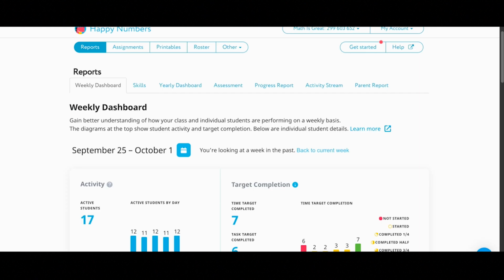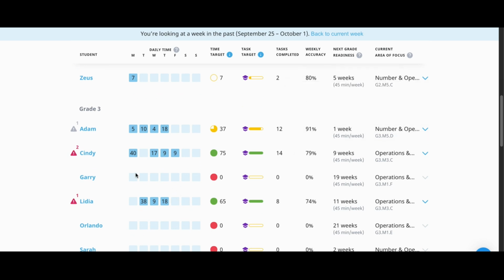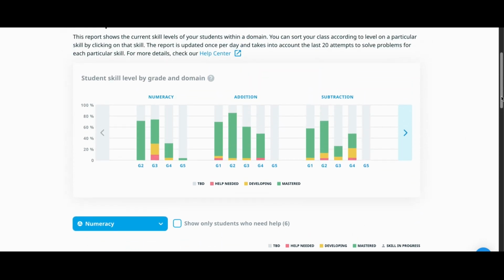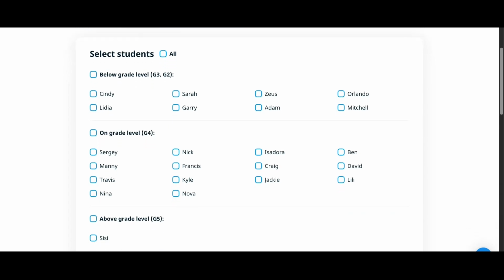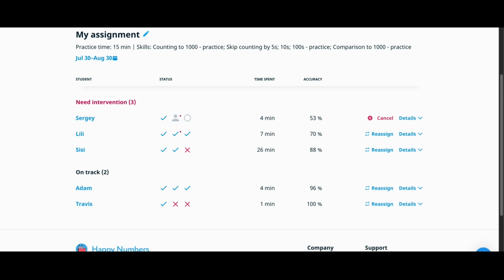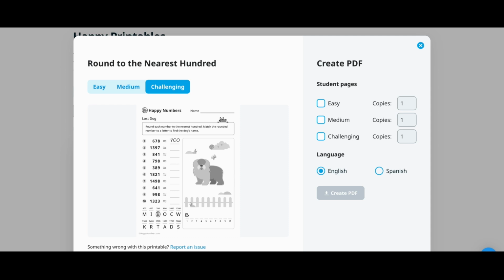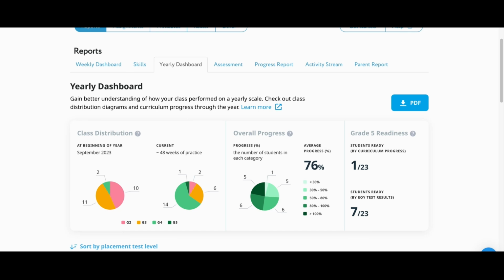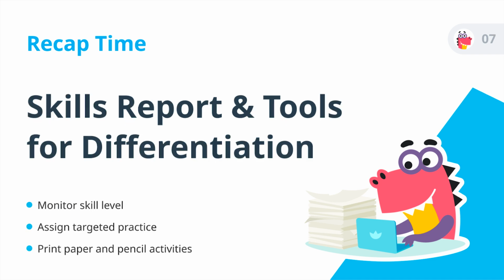Happy Numbers Reports 24-25 SY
Learn about Happy Numbers features and reports:
Happy Numbers Assignment
Happy Numbers Printables
Weekly and Yearly Dashboards
Skills Report